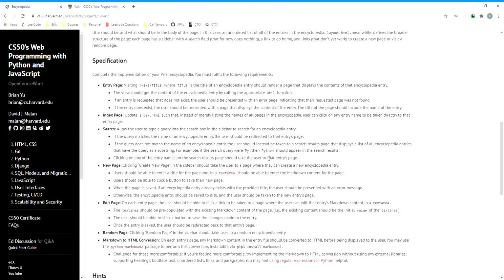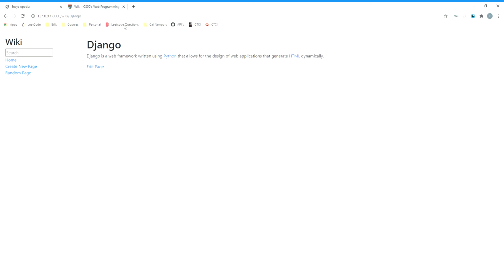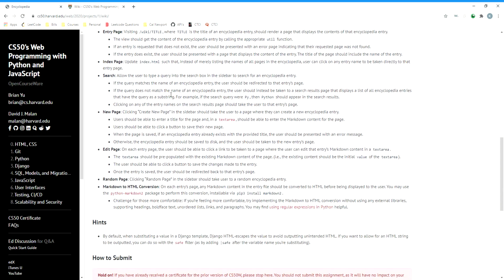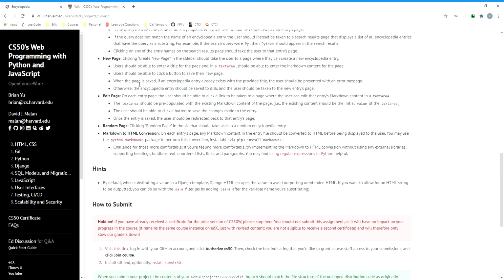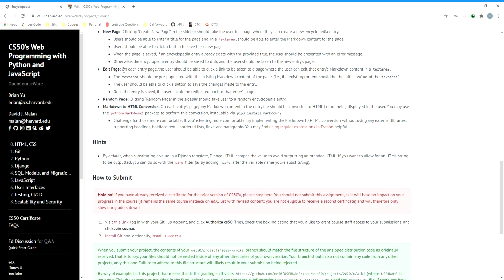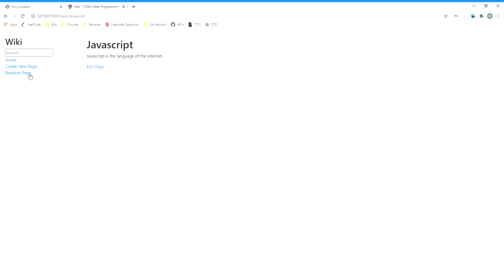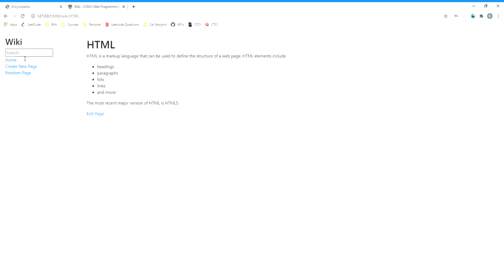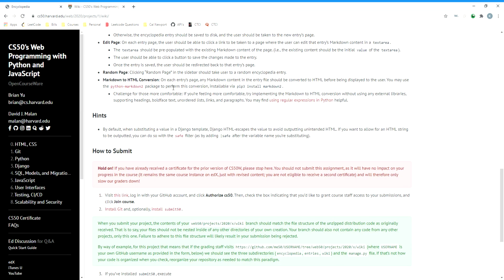CS50 Web Project 1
0:00:10 - Entry Page
0:00:48 - Index Page
0:01:08 - Search
0:01:50 - New Page
0:02:55 - Edit Page
0:03:37 - Random Page
0:03:48 - Markdown To HTML